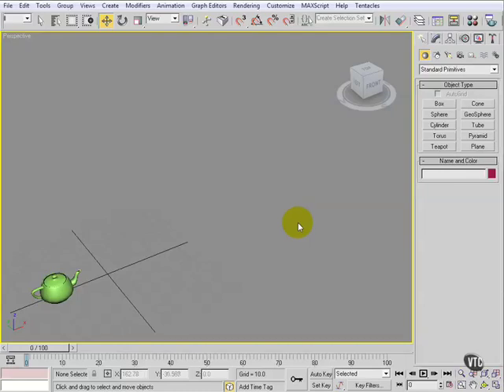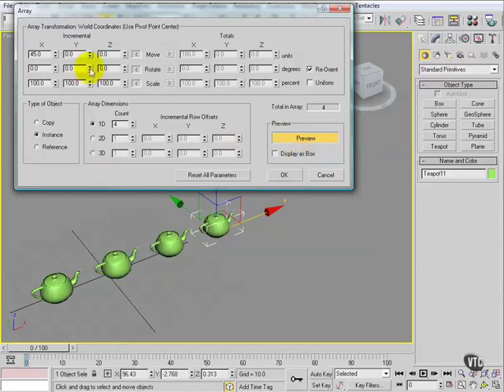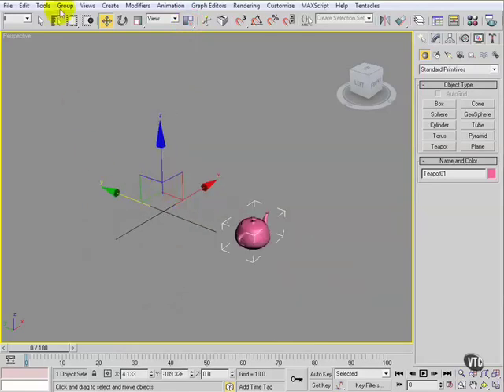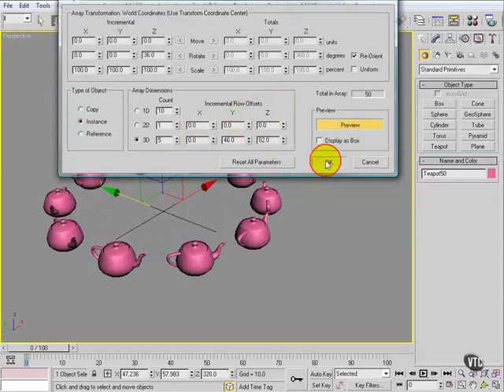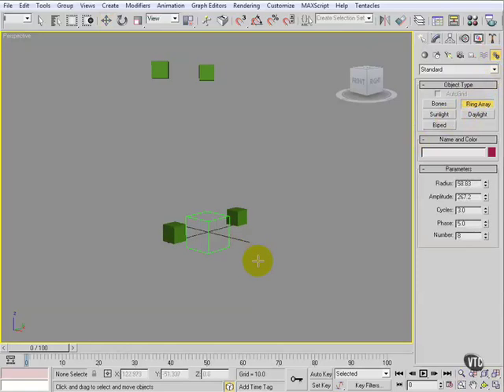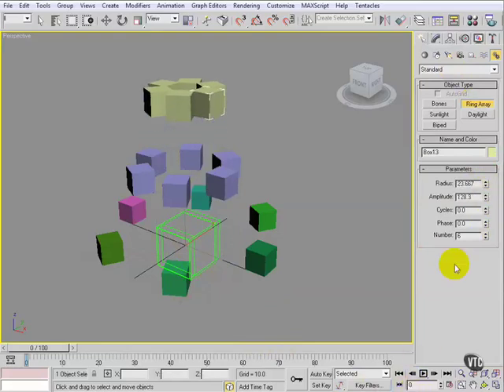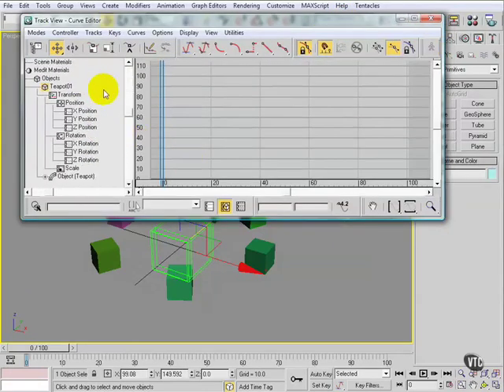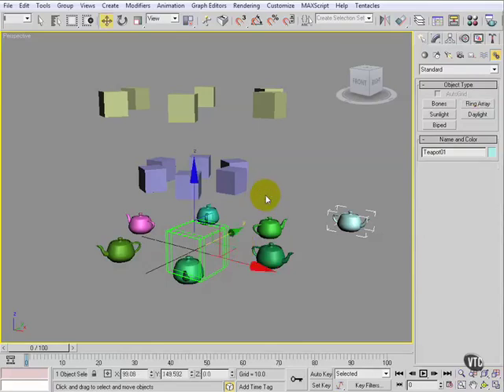3Ds max array, and all tools with animation(2)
3Ds max array, and all tools with animation